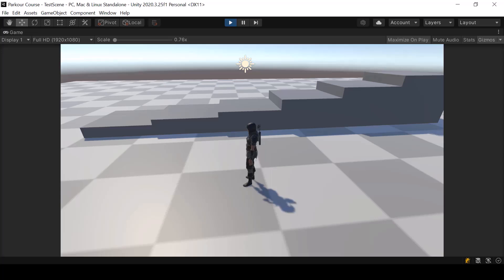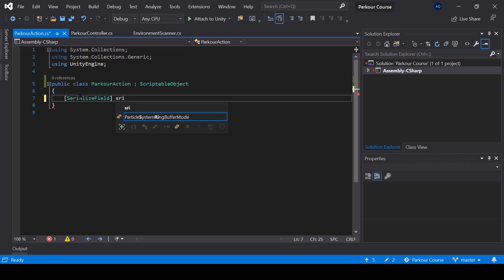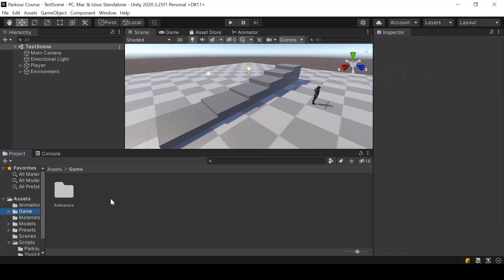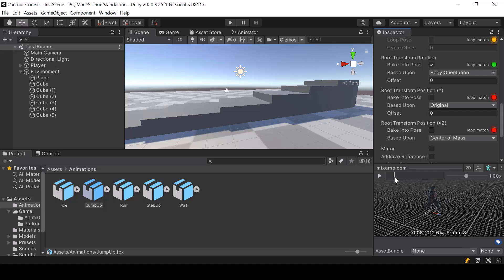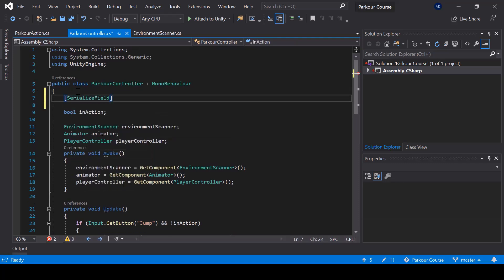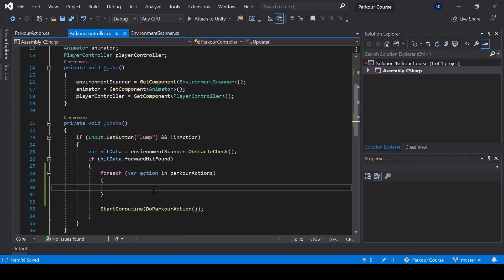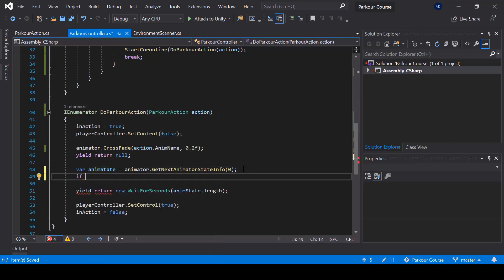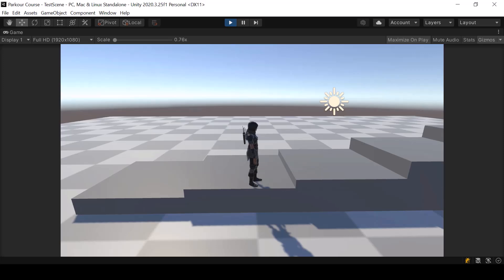Create a Parkour System in Unity | #4 - Perform Different Parkour Actions based on Obstacle Height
Welcome to Part 4 of Create Parkour System in Unity series. In this video, you'll learn how to make the player perform different parkour actions based on the height of the obstacle